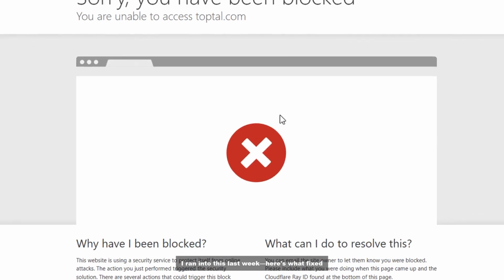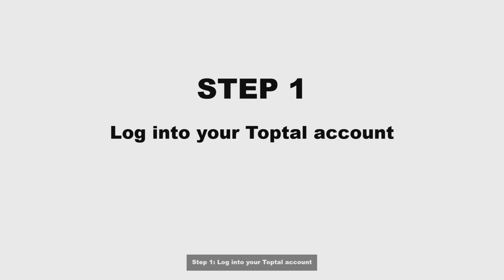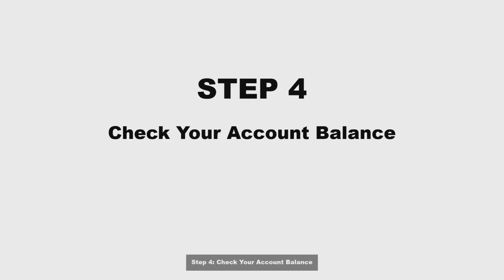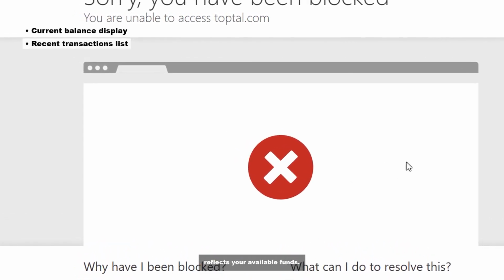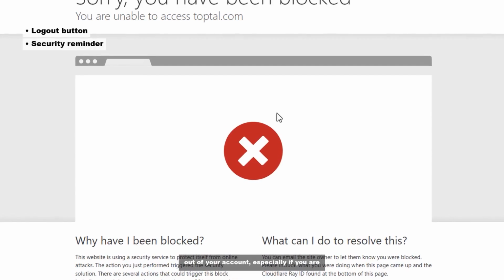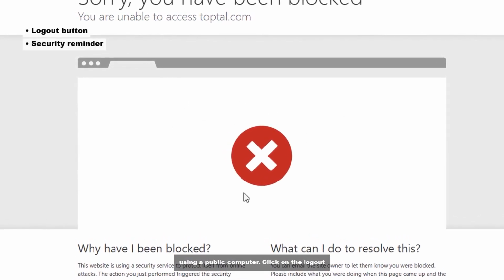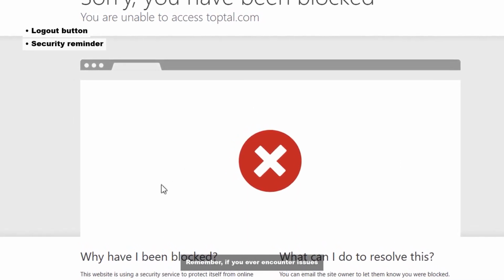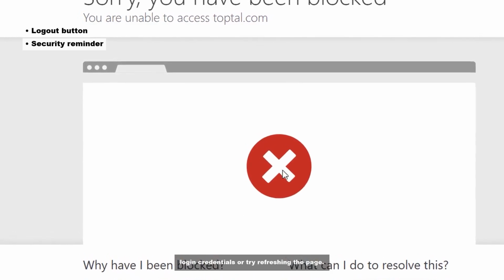How To Check Account Balance On Toptal 2026 (EASY GUIDE)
In this video, we will show you how to check your account balance on Toptal in 2026 with our easy guide. Whether you're a freelancer or a client, knowing your balance is crucial for managing your finances.